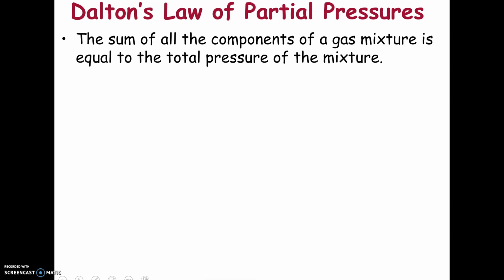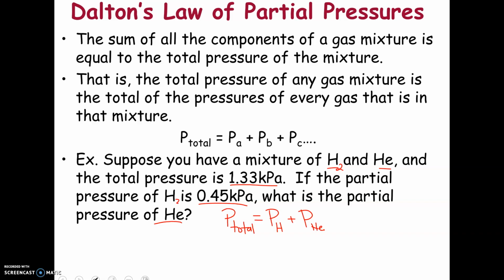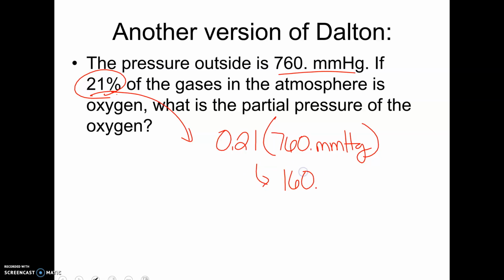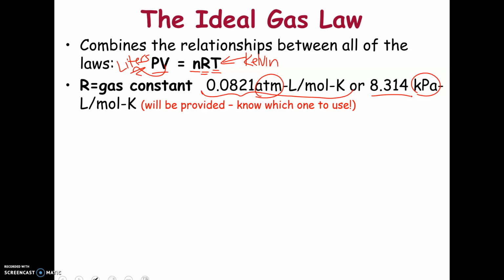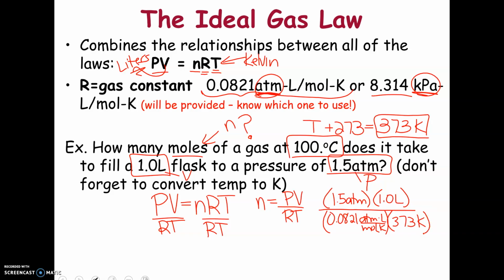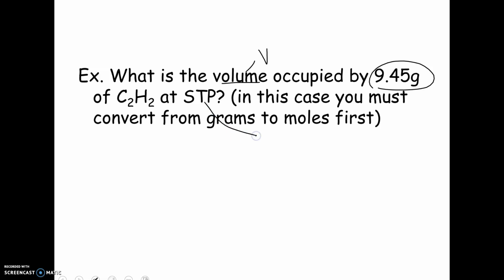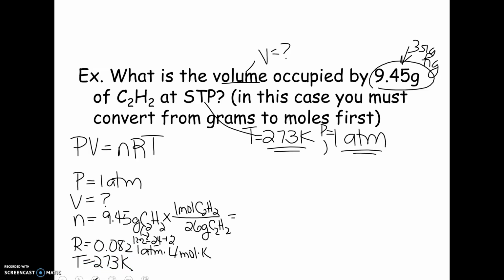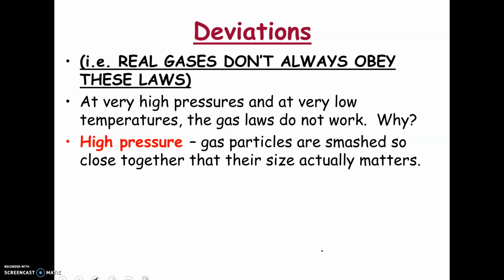Honors Chem Gas Laws Part 3